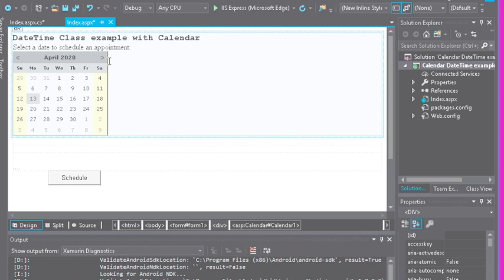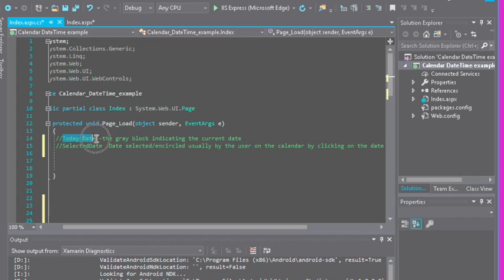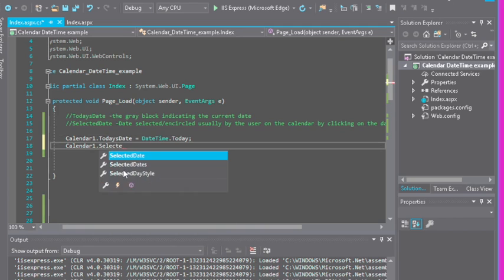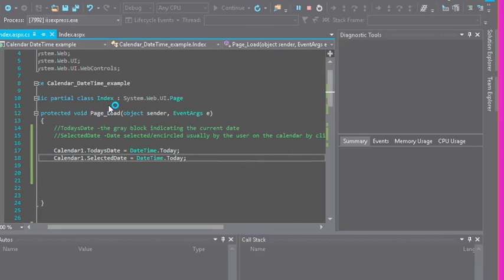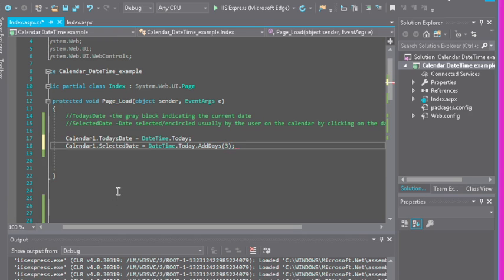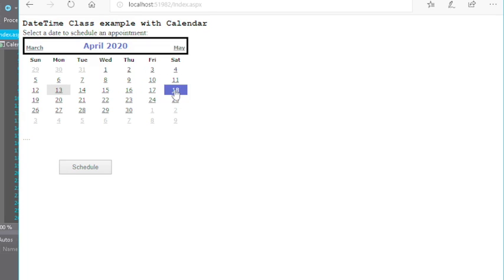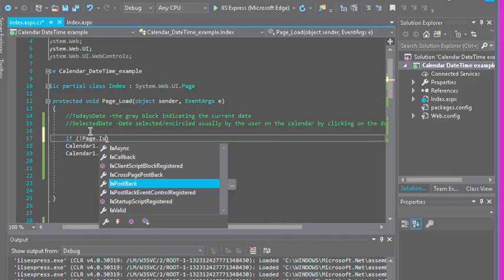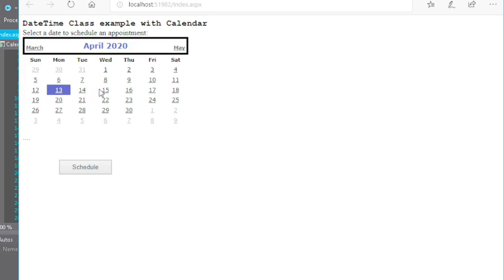.IsPostBack and calender